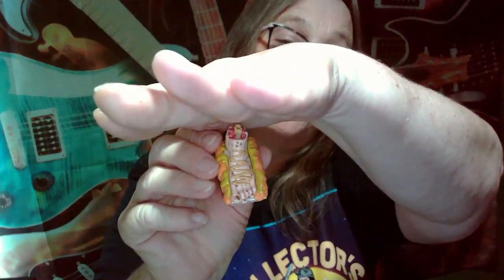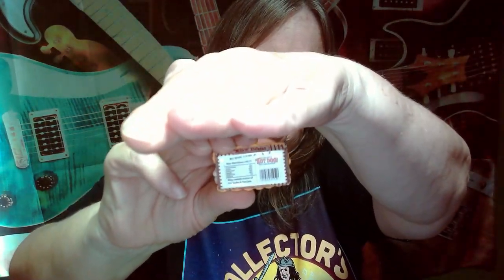MAMA J RIPS A MEGA GROSS MINI LET'S SEE WHAT DISGUSTING NASTY ITEMS WE CAN FIND IN BALL 3